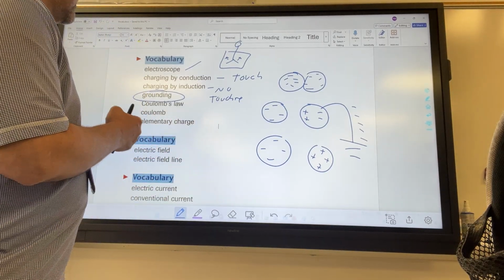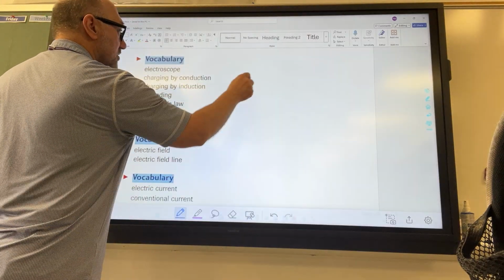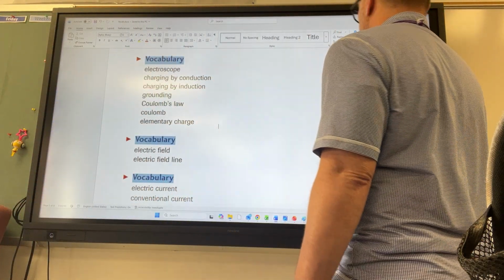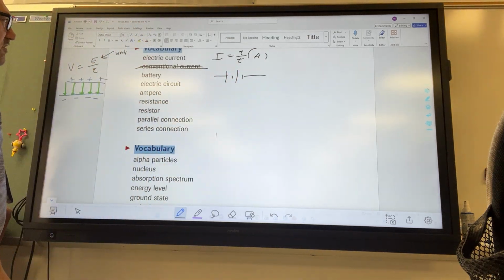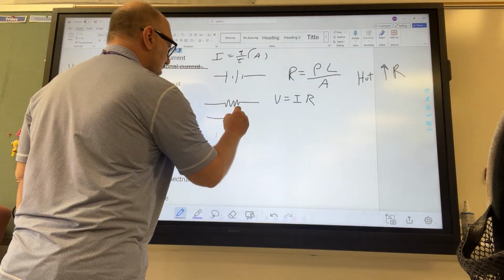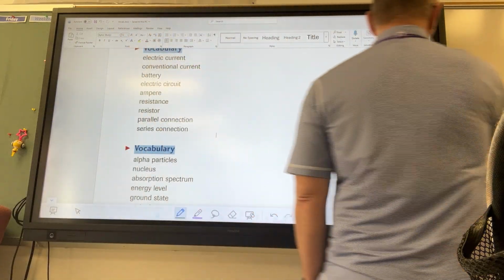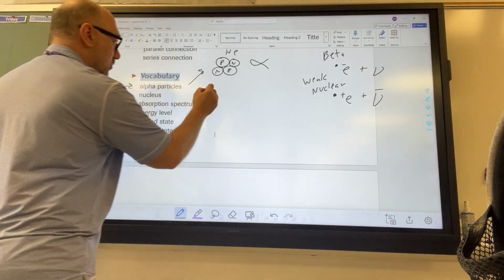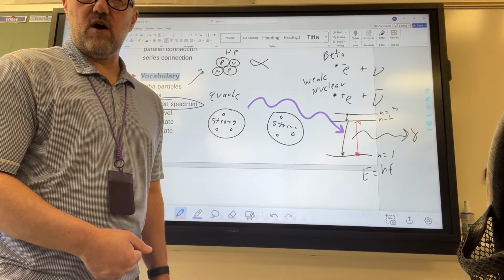Physics Vocabulary 2-b Electrostatics and Modern Atomic